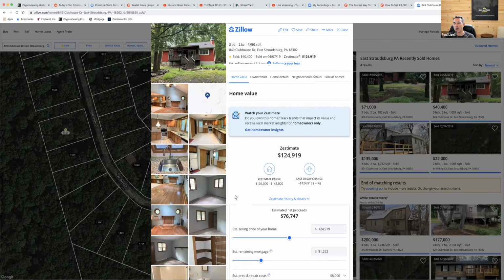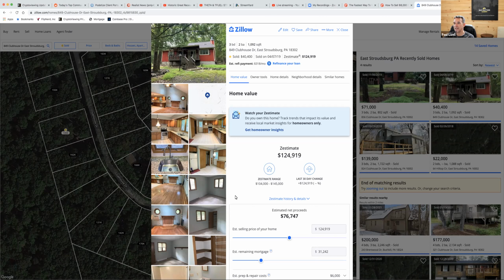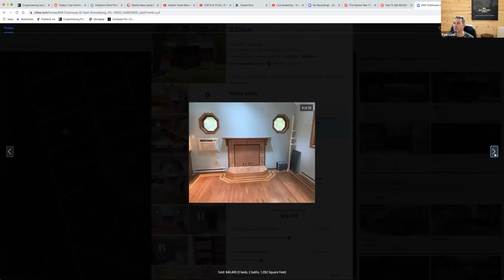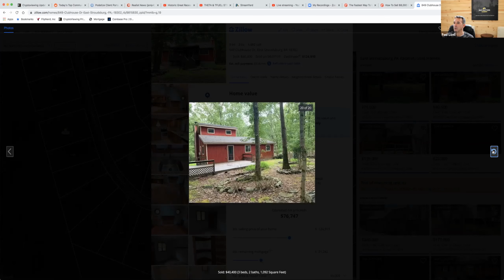The 1 Percent Rule in Rental Property Real Estate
The 1% rule in real estate rental property.
It is essentially a filter to see if the asking price makes sense as an investment rental property based on what the rents are for the property

If you rent a property for $1,200 per month then $1,200 / 1% = $120,000 or less is what you can pay for the property.

I also discuss a rental property that I own and looking to resell to a real estate investor.

I am looking in a large realized gain from the rental property and now I could buy more rental properties with the profits.

I am selling this rental property on RoofStock.com.

2. Watch our free Masterclass on How to buy more houses locally or out of state!

4. MY PROPERTIES FOR SALE

🏦🏧 What is Creative Financing?  Learn 3 Ways to Make Money from One Property.  Cash Now, Cash Flow, Cash Later